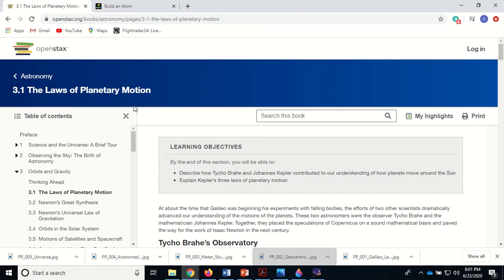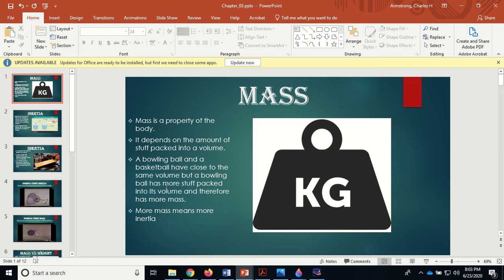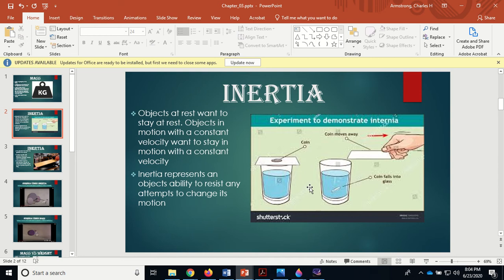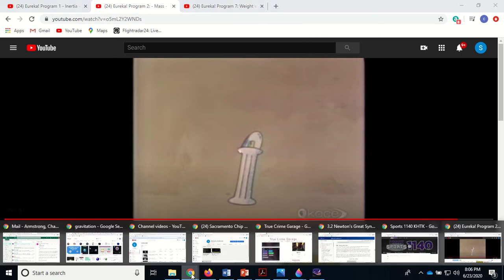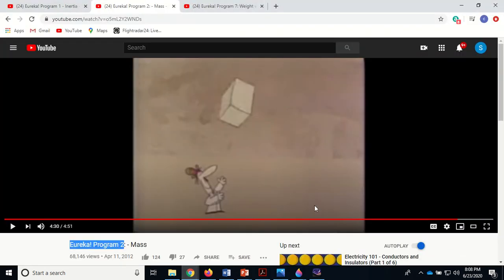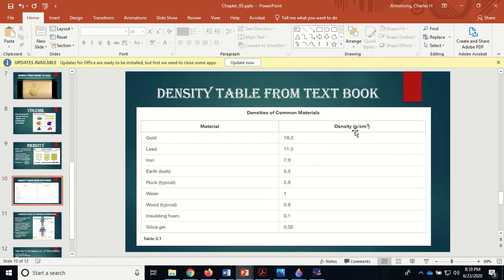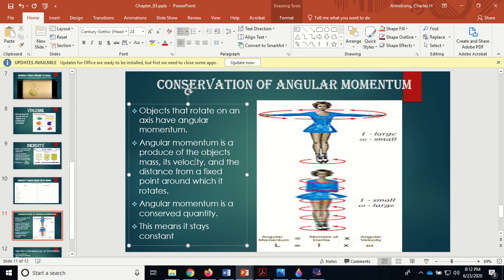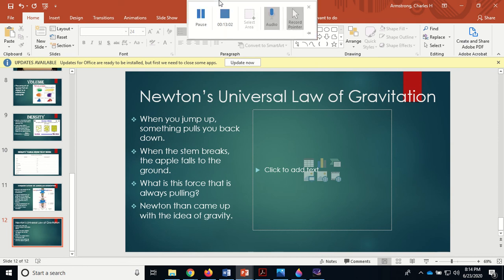320AstroLec Chapter03 01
Chapter 3 Mass, Inertia, Volume